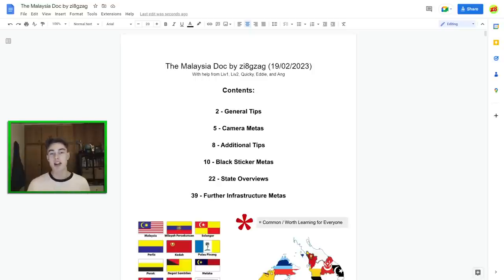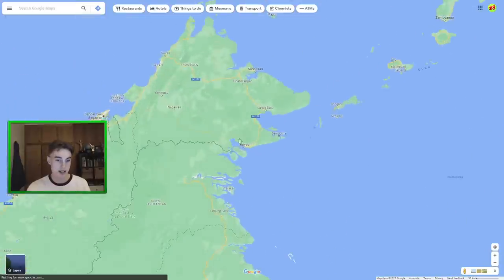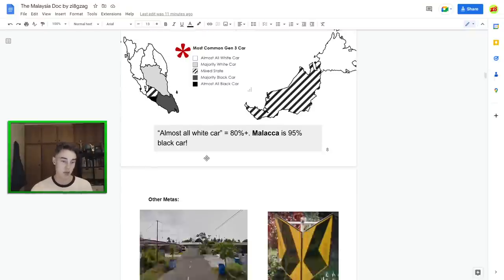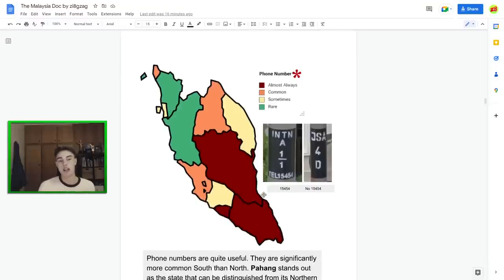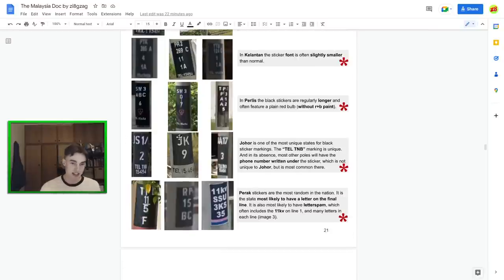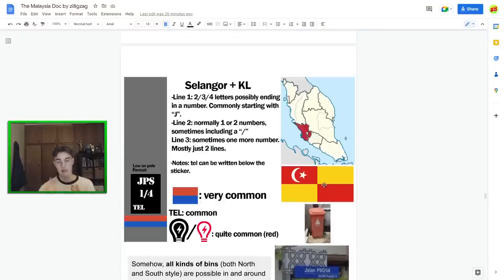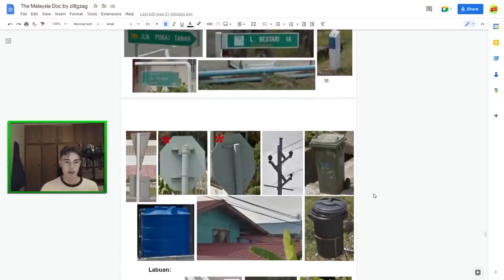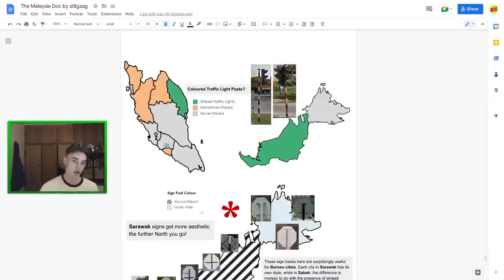A Complete Guide to Malaysia on Geoguessr